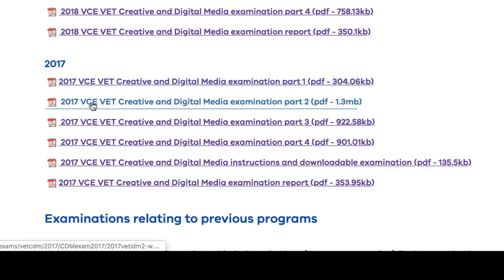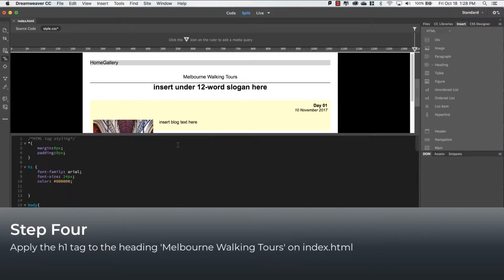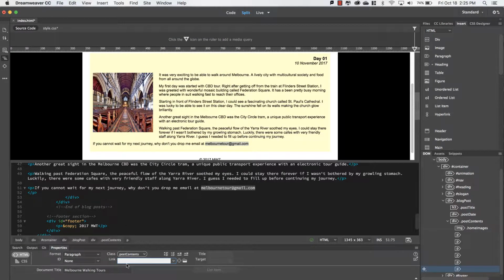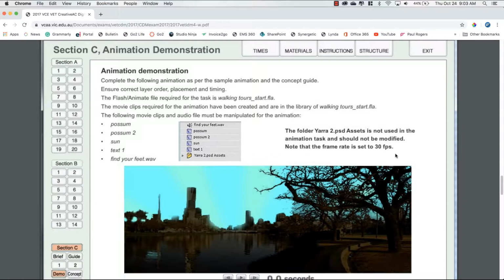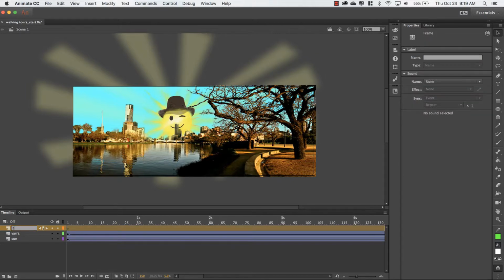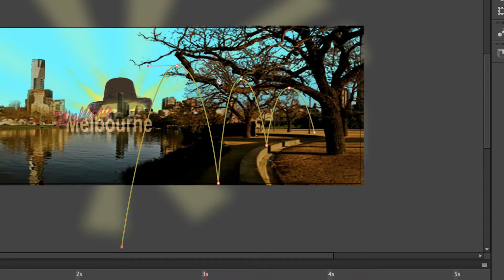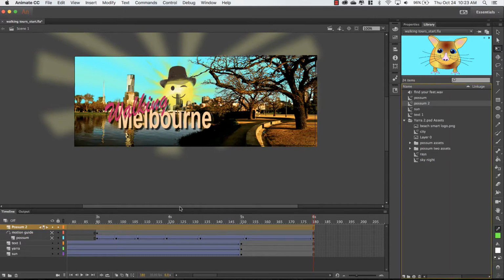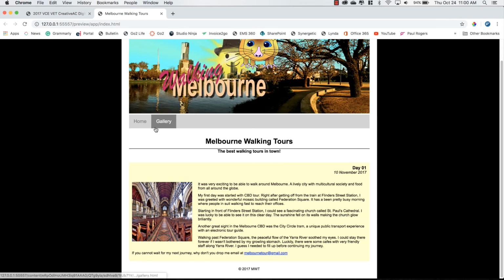VET CDM EXAM SOLUTION | Section C, 2017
This video will guide you through my solution to the 2017 VET CDM Examination (Section C).